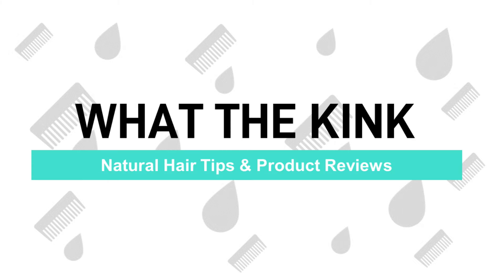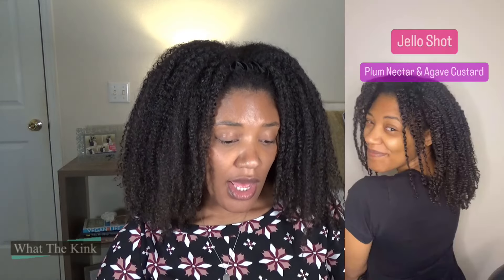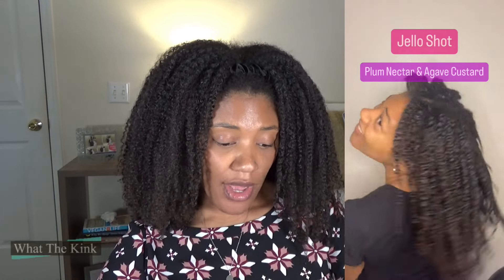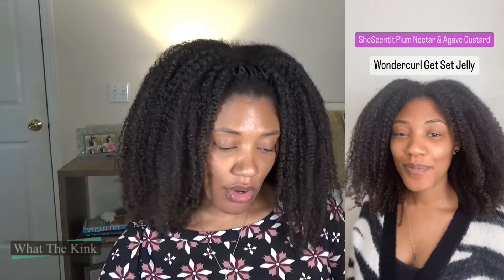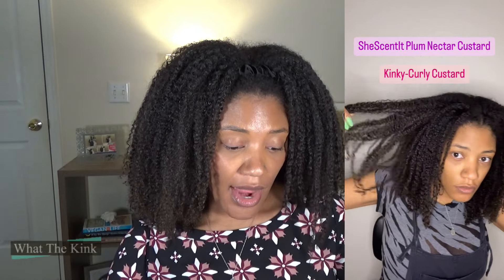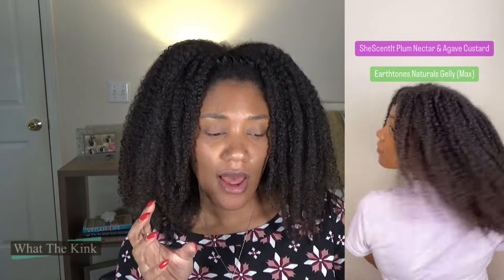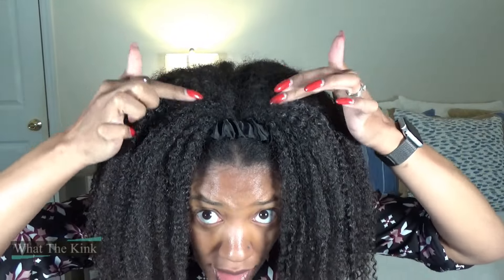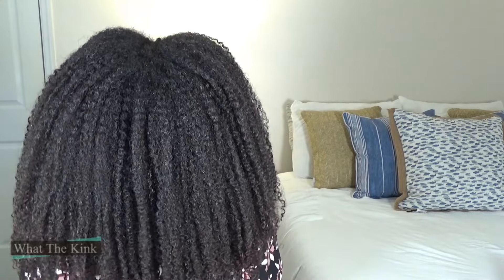Base Study Wrap Up | SheScentIt Plum Nectar and Agave Custard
In this video I share all the combos I tried with the SheScentIt custard as a base!

I help frustrated naturals simplify their haircare routines so they can do less and get more results. In my content you will find ingredients talk and no-fuss hair tips. Also, all products featured are Vegan as I am a several years Vegan.

*NEW!*
Join the GEL PARADE community!

For $1.99 a month (Just $23.88 a year!), you'll get access to exclusive community posts, the occasional bonus video, custom emojis, and a membership badge next to your name when commenting on my channel. Wave from WITHIN the parade and join today!